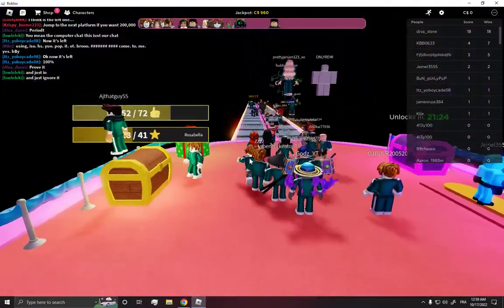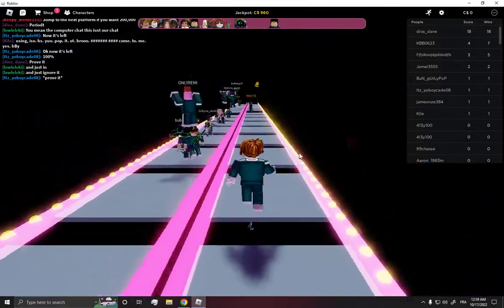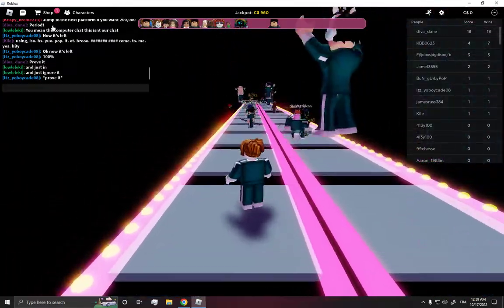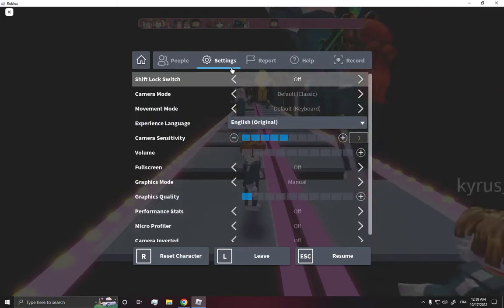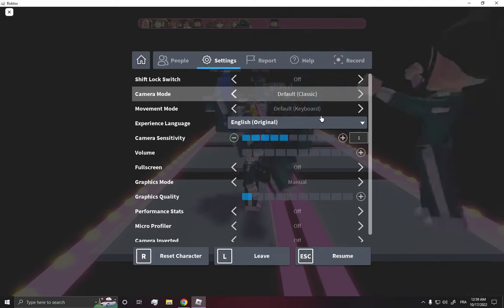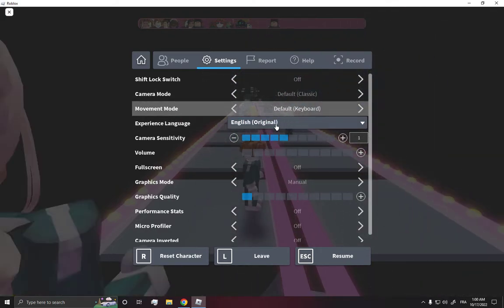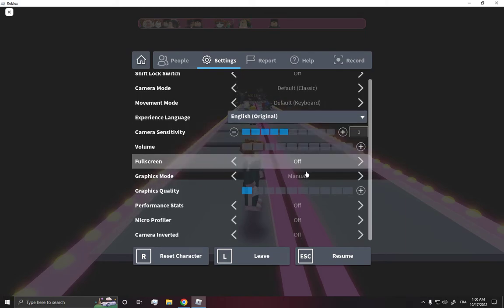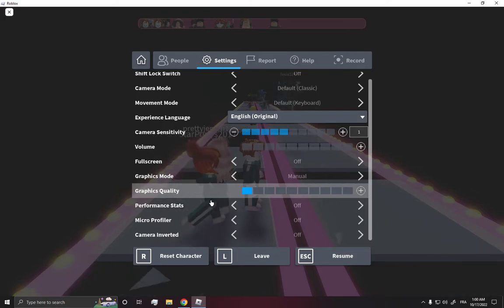How To Fix Lag In Roblox | Remove and Reduce Lag In Roblox Low End Pc or Phone 2022